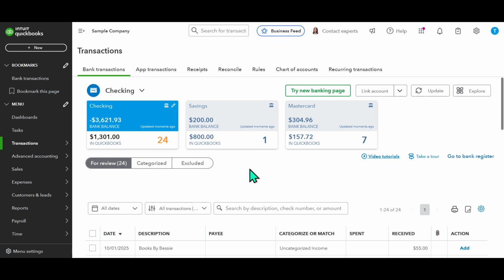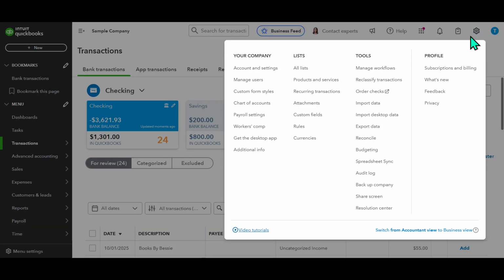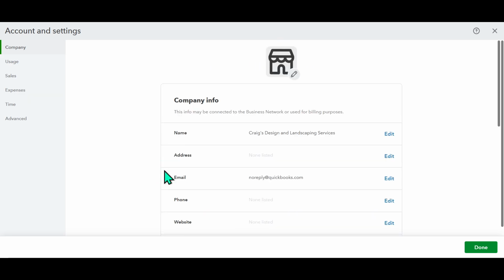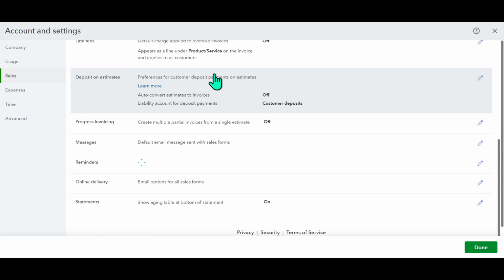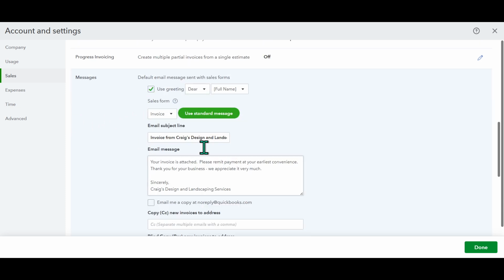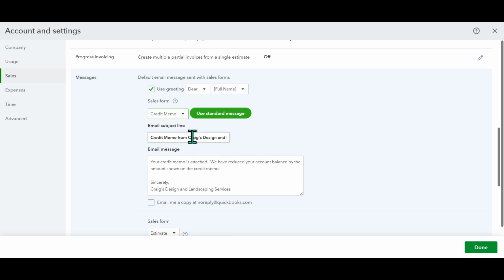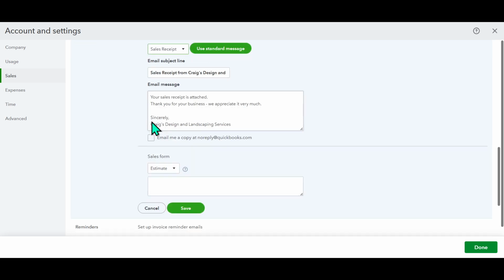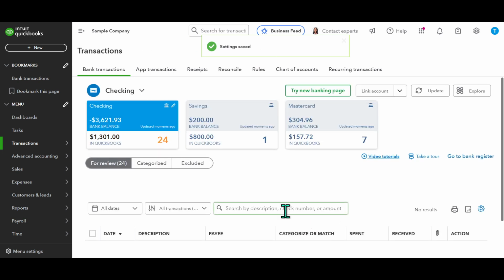QuickBooks: How to Edit Default Email Message for Sales Forms (2025 Invoicing & Accounting Tutorial)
Edit the default email message for sales forms in QuickBooks Online to customize communication and improve professionalism.